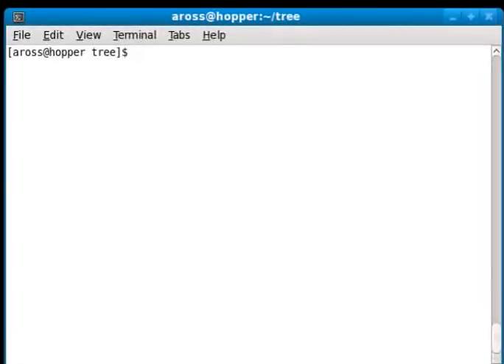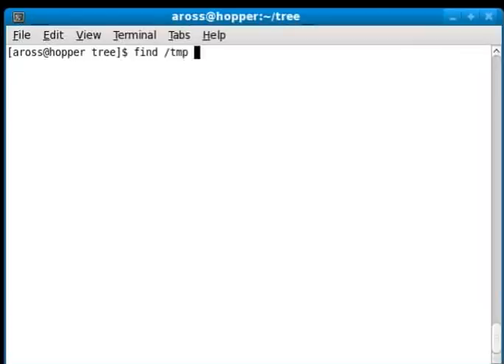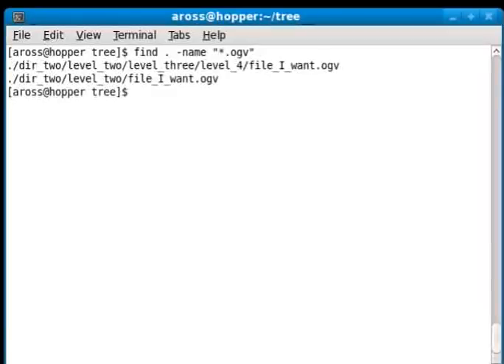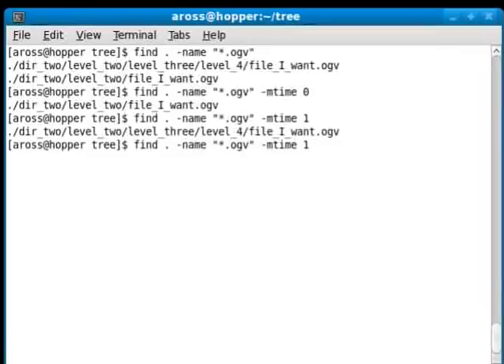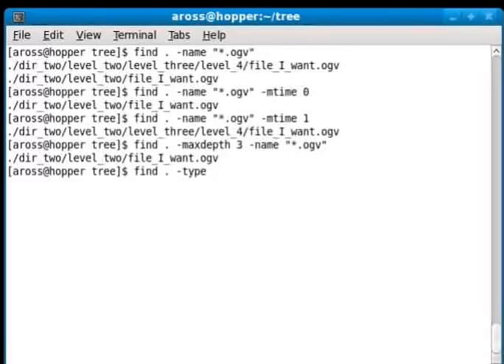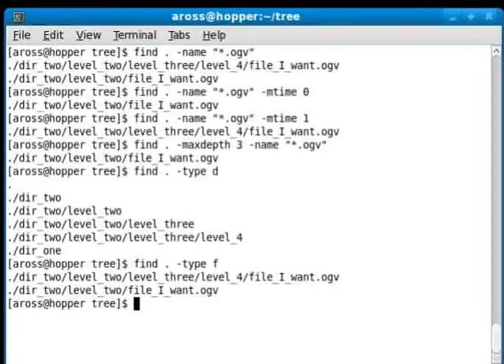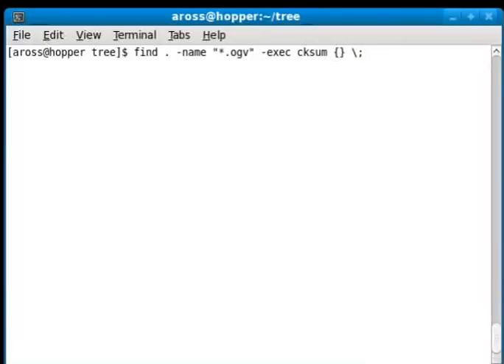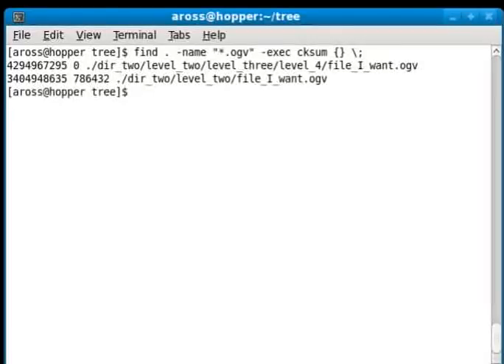find what you're looking for with find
The Linux/Unix find command is a very powerful way to find files, directories, or other things you're looking for. You can search based on name, date, permissions, userid, and much more. This video is a short demo and primer for beginners.